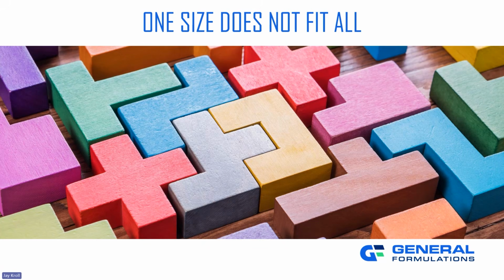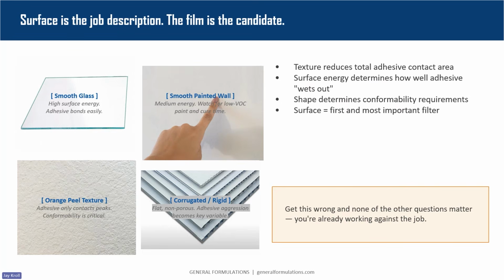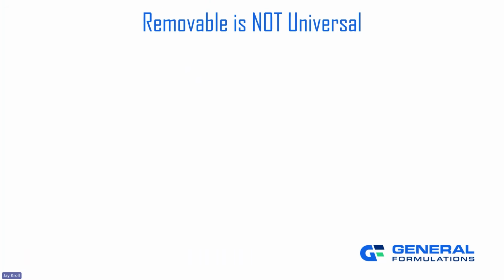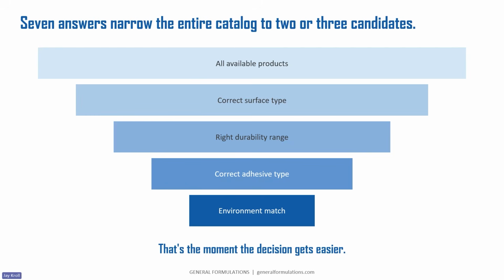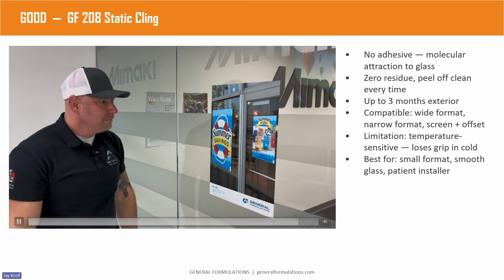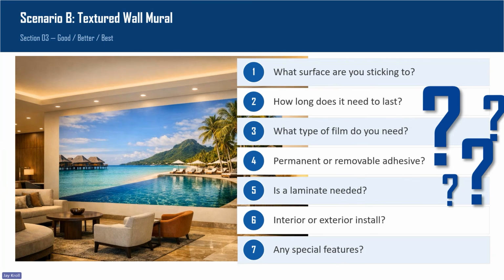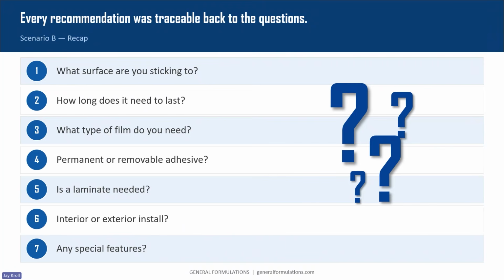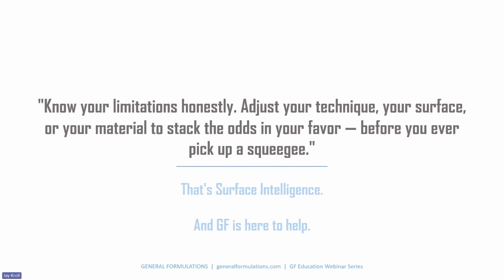GF Training Series 1.1 - Surface Intelligence: Matching Materials to the Job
The science and strategy behind substrate selection — from textured walls and corrugated surfaces to vehicle panels and glass, so every job starts with the right film.